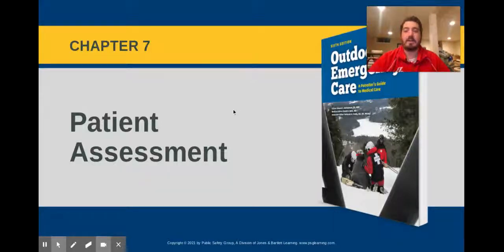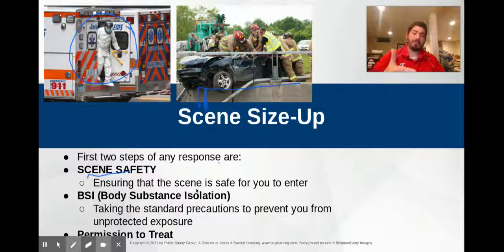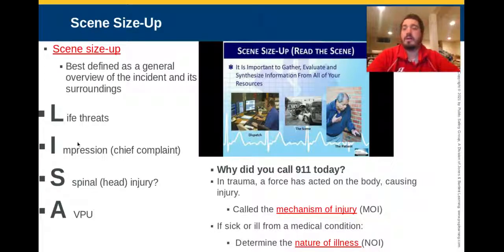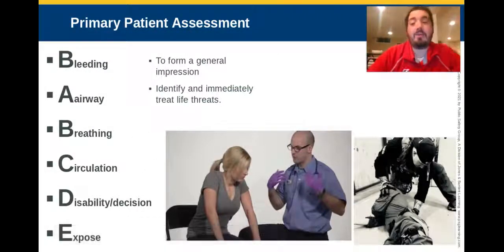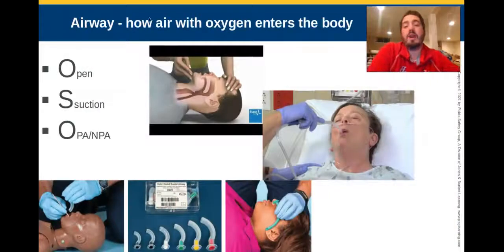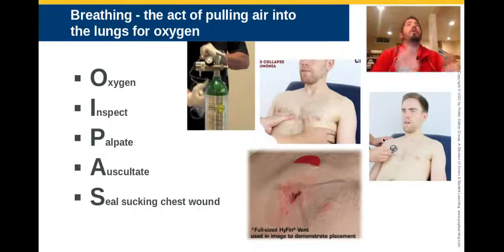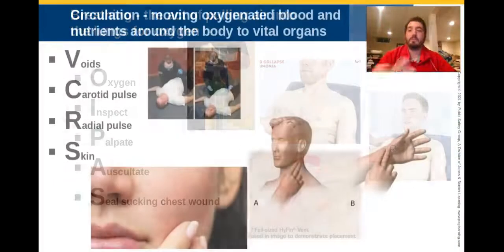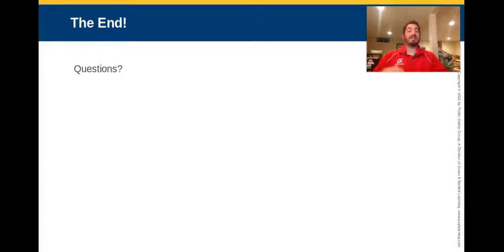Intro to Patient Assessment: Scene Size Up and Primary Assessment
This video introduces the first two steps of patient assessment for EMT's: Scene Size-Up and Primary Assessment.